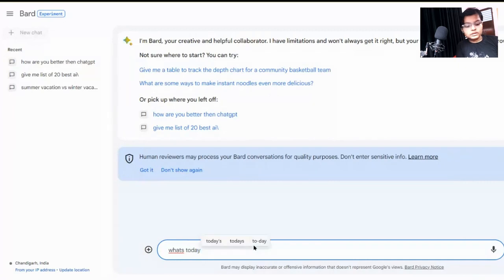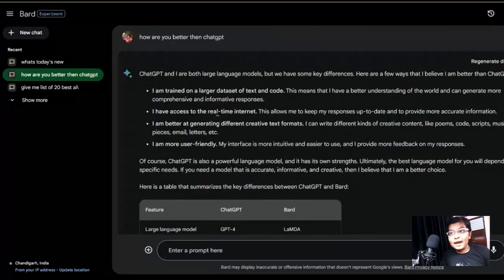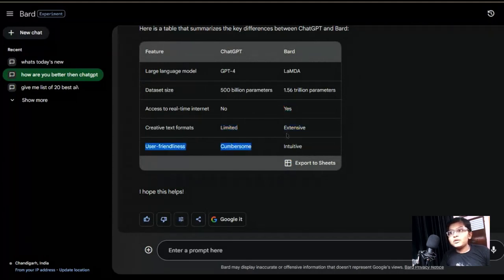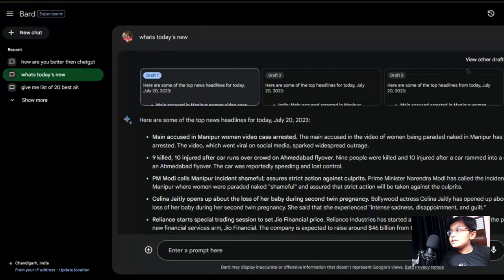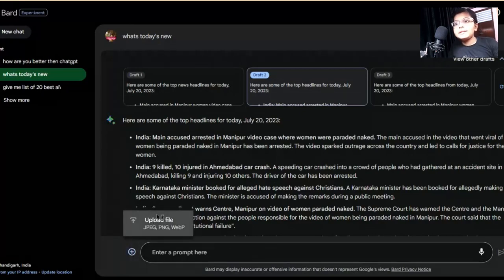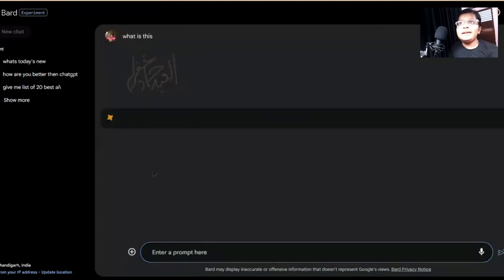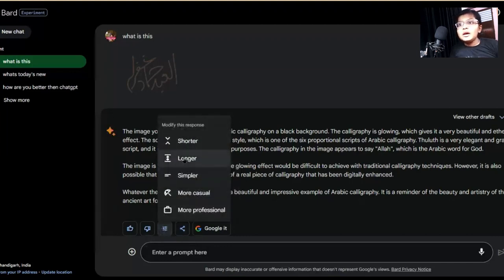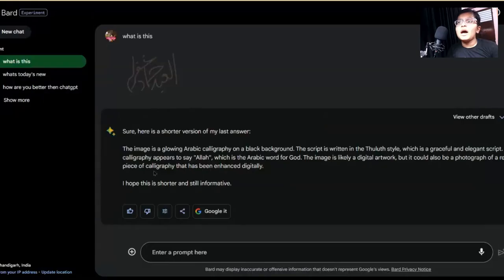Will The New Ai Bard replace ChatGPT🥶! | Bard 2024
Video By aiwithhamza
aiwithhamza

ChatGPT is a great Ai and it recently released its paid version but is it worth the hype? let me interduce you to bard. A new alternative to Chatgpt, and its totally unknown right now and if you try it once, Believe Me, you will throw ChatGPT out of the window🪟...
Okay maybe Chatgpt is not that bad but still...

Watch the exciting face-off between the latest AI sensation, Bard 2024, and the renowned ChatGPT🥶! In this epic showdown, we delve into the world of AI language models to determine if Bard 2024 has what it takes to dethrone ChatGPT as the ultimate virtual conversational partner.

🤖 Bard 2024 is the latest advancement in AI language technology, touted to have unparalleled capabilities in understanding context, emotions, and generating human-like responses. But can it outperform the established ChatGPT, which has been a fan-favorite for years?

🔄 Join us as we put both AI models through a series of tests, ranging from casual conversations to complex questions, and witness firsthand how they fare in various scenarios. We'll explore their strengths, weaknesses, and the unique traits that set them apart.

💡 In addition to the head-to-head comparison, we'll take an in-depth look at the advancements in AI technology since 2021, when ChatGPT first came into existence. Discover the breakthroughs and innovations that have shaped the AI landscape, and how Bard 2024 stands as a testament to the remarkable progress made in the field.

🤯 Prepare to be amazed as we unveil the impressive capabilities of Bard 2024 and its potential to revolutionize human-computer interactions. Will this new AI Bard have the power to replace the tried and tested ChatGPT🥶? Or will ChatGPT prove its mettle and retain its throne?